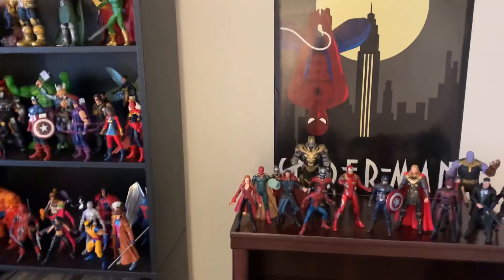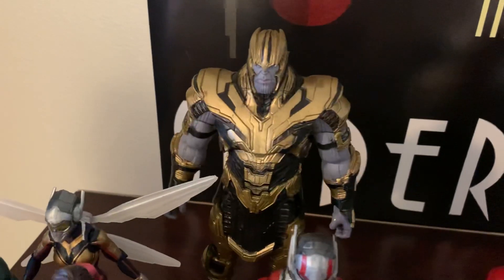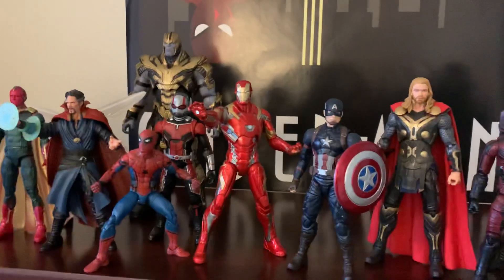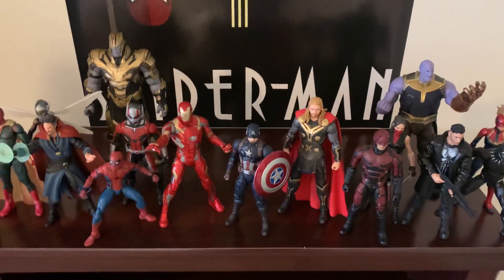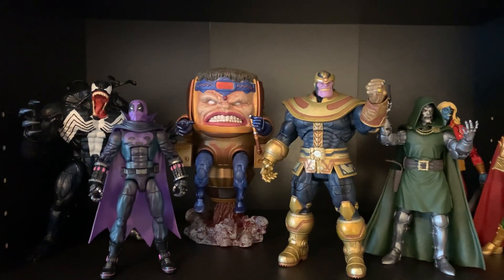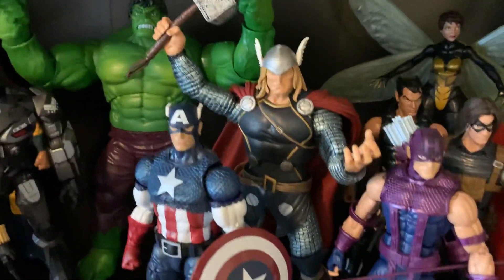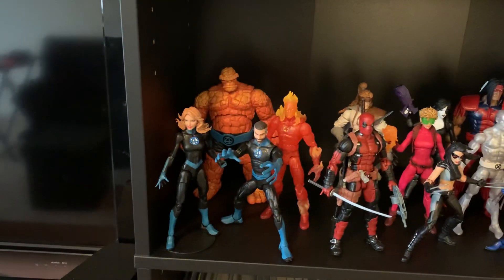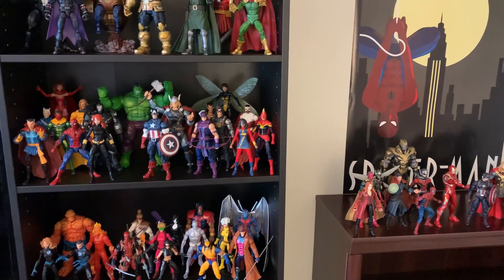Marvel Legends Collection Update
Marvel Legends Action Figure Collection
Marvel Comics Action Figure Collection
Marvel Cinematic Universe Figure Collection